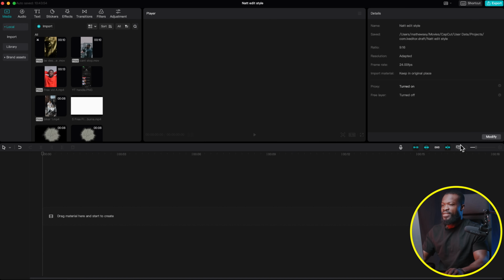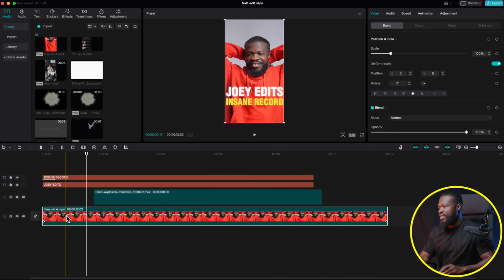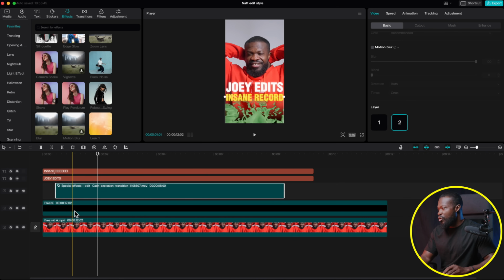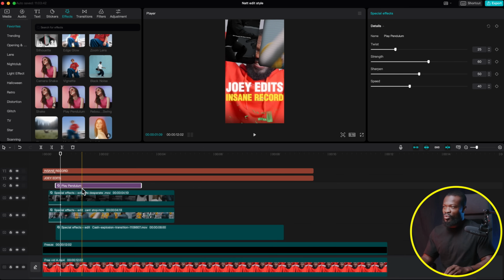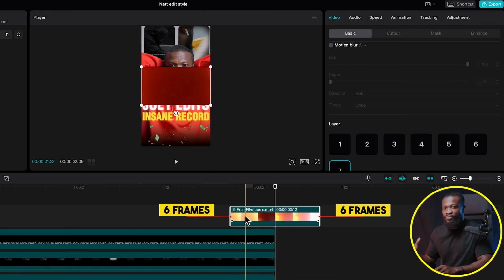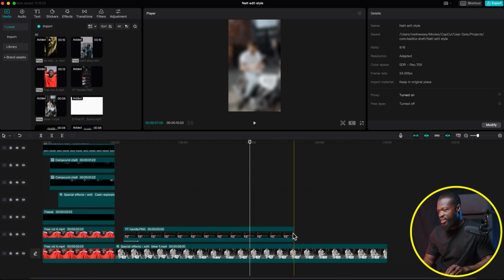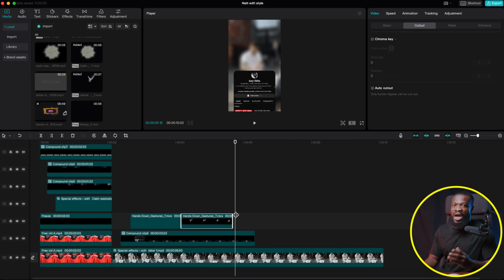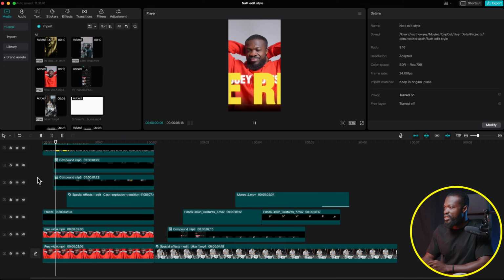How To Edit Like Natt Jongsala in CapCut PC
In today's video, we are taking a look at how to edit your shorts like Natt Jongsala in CapCut Pc. These are few tricks from many tricks Natt Jongsala uses in editing his instagram videos.

You have to be signed in first before for the link to take you to the collection.